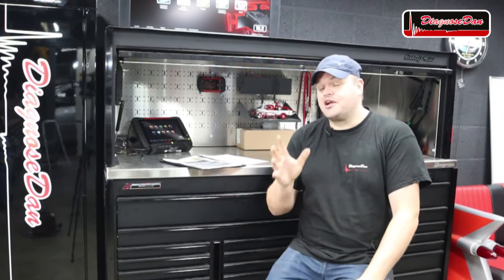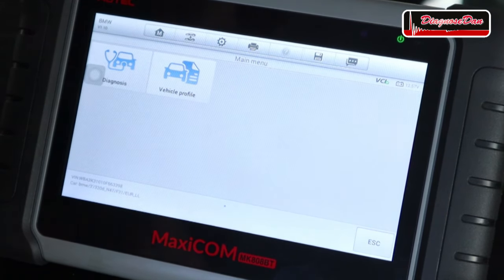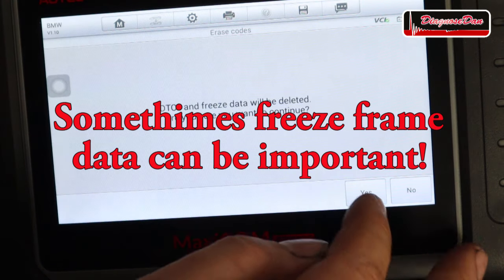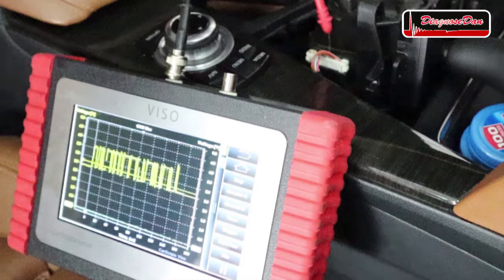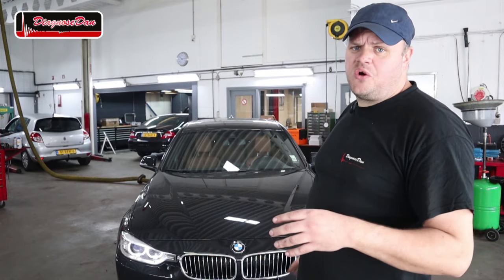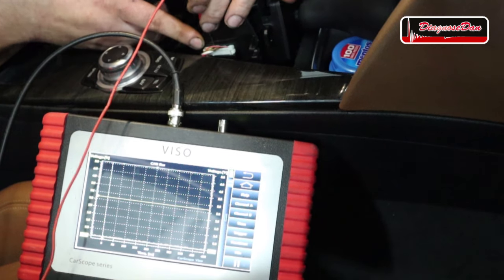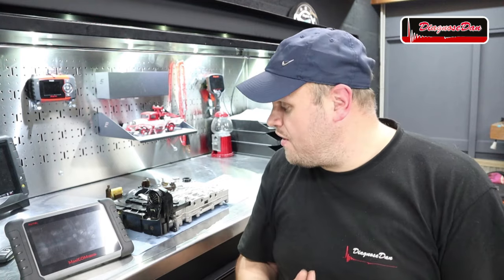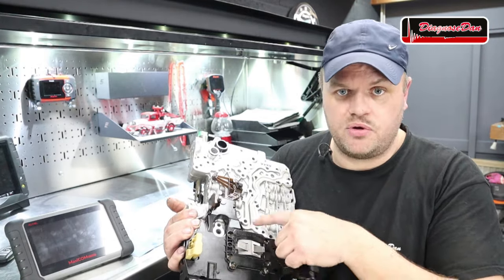1 Year, 6 Shops but still not Fixed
In this video we try to diagnose a car that has been to several shops in the last 12 months but the problem is still there.

For the Autel Mk808bt:

US Use this promotion code and coupon: 8YI68ER8 You save $70
UK Use this promotion code and coupon: BG8T44BL You save ￡91

For the Ditex AutoSim Pro;